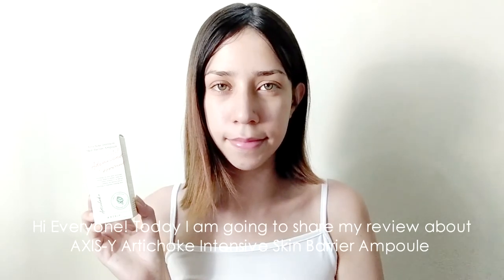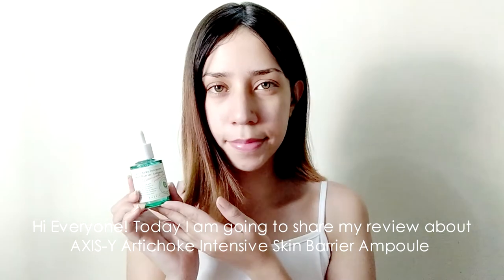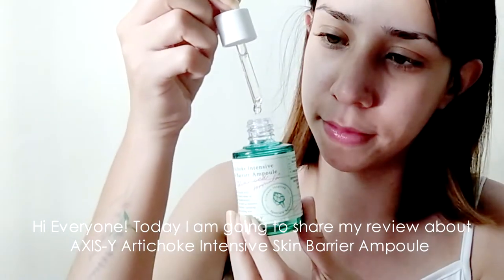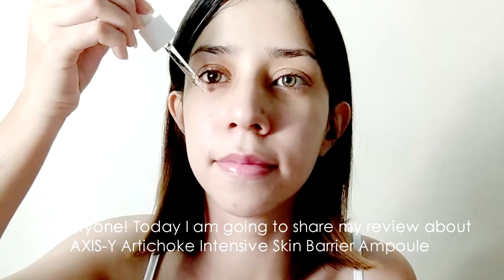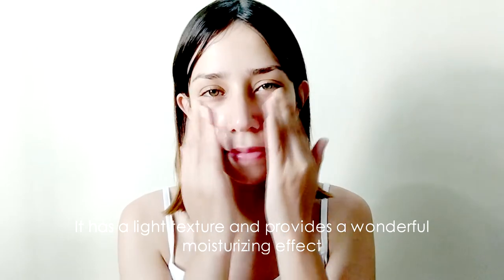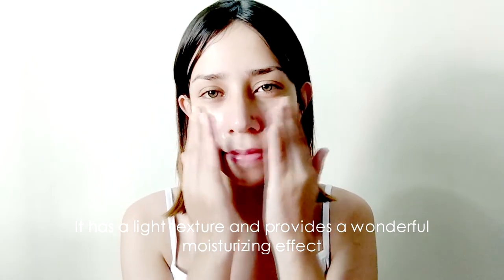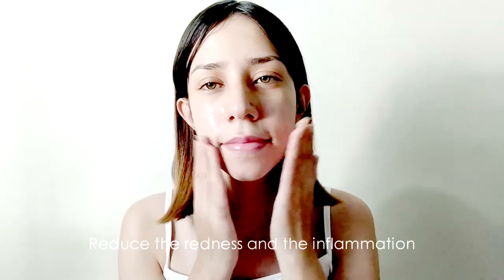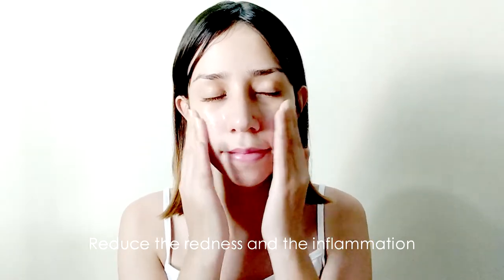AXIS-Y Artichoke Intensive Skin Barrier Ampoule Review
✨ "Don't forget to watch in HD for better quality!"

Hi Everyone!
A few days ago I published a review about a serum and this time it is an AXIS-Y brand. An antioxidant-rich ampoule that helps soothe the skin and heal old skin from acne scars. The AXIS-Y Artichoke Intensive Skin Barrier Ampoule is a product that has become indispensable in my daily routine.

♫ Music: Requiem der Morgenröte Linked_Horizon [Music_Box] - Shinzou wo Sasageyo! Linked Horizon [Music_Box] (Anime Attack on Titan OP) - R3 Music Box Youtuber

✗ This video is recorded, directed, edited, and produced by me.